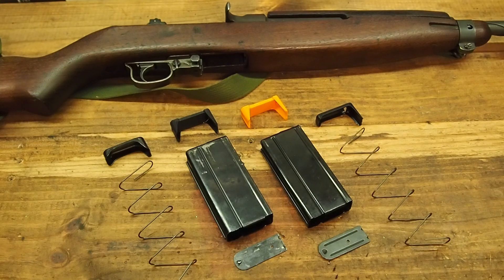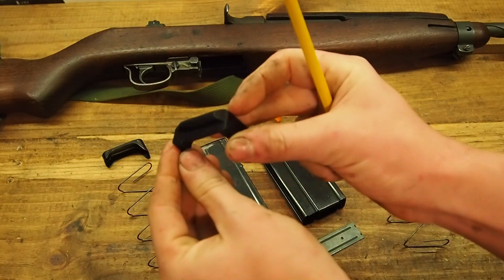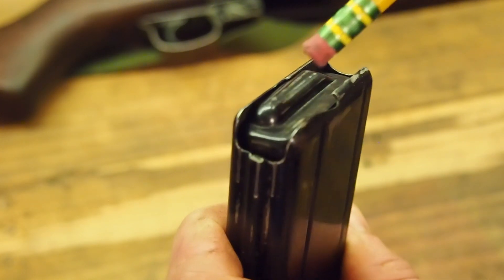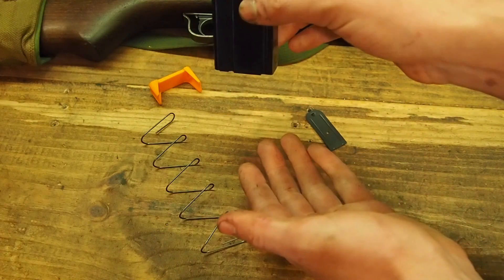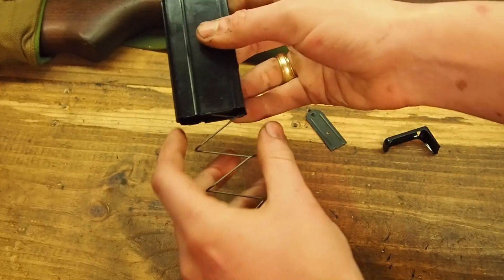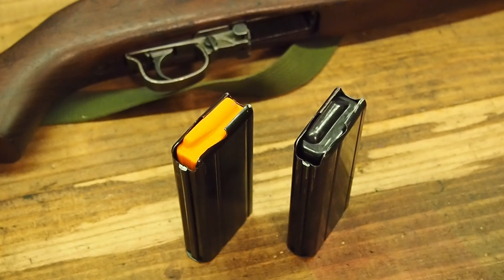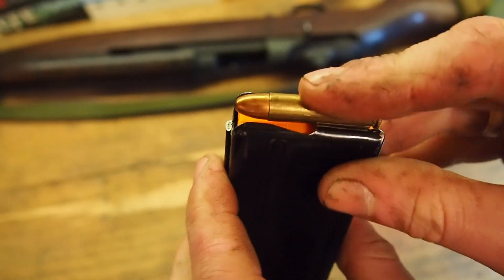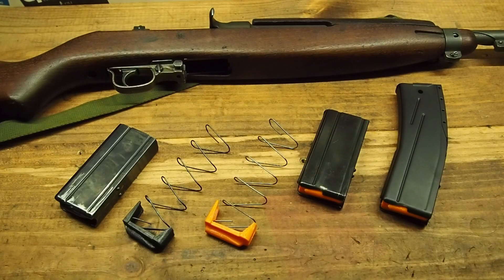M1 Carbine Anti-Tilt Follower Demonstration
This is a video demonstration of the improved anti-tilt followers for the M1 Carbine I designed. The improved followers offer many updates that enhance the reliability and function of the weapon system and are designed to be drop-in replacements.

Available for purchase on ebay! My username is g.l.o.w. llc.

For those of you interested in printing at home, my original STL files can found on Thingiverse!